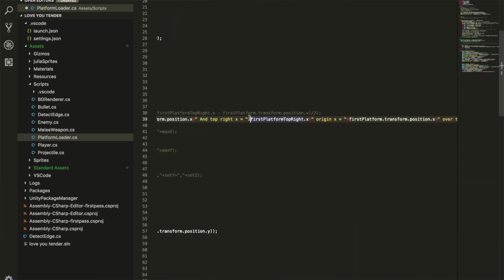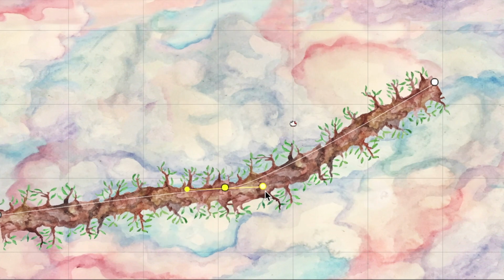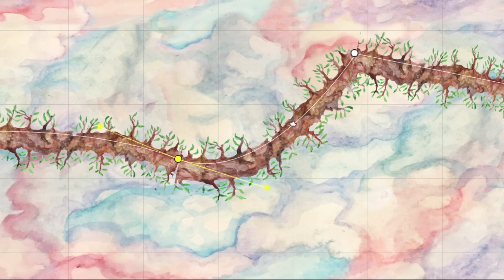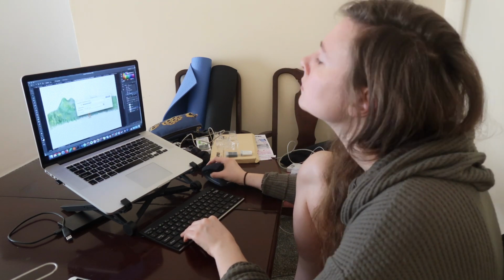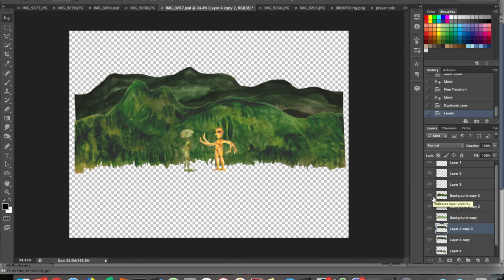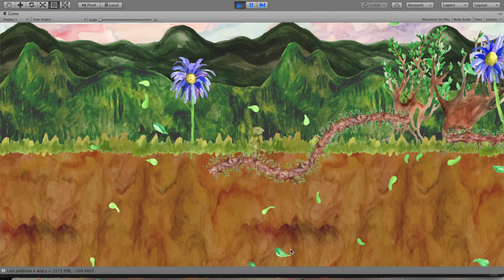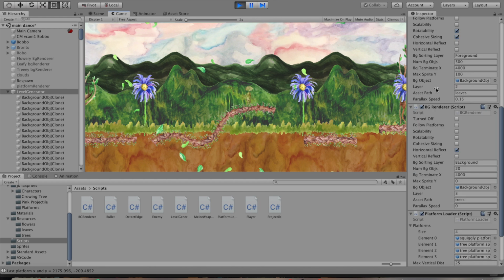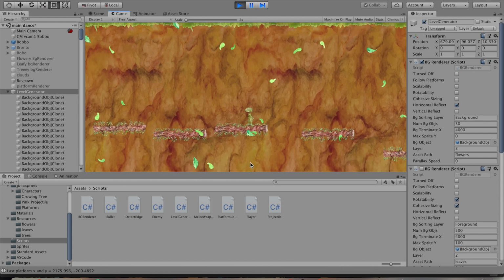2D level generator ~ indie game dev log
i made a level generator because i was too lazy to design a level
oh, and you can "play" my "game" now (play is a loose term) (game is also a loose term)

here's the game!!

here's the GAMEDEVOID friend's club!!!